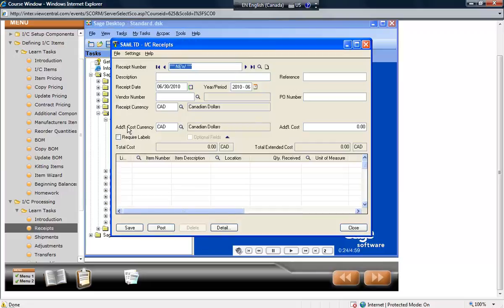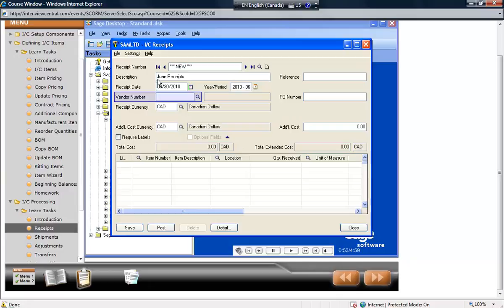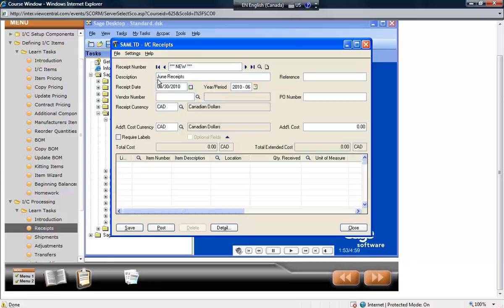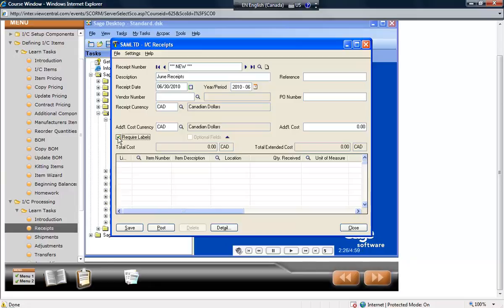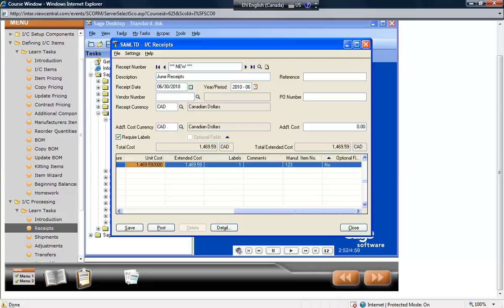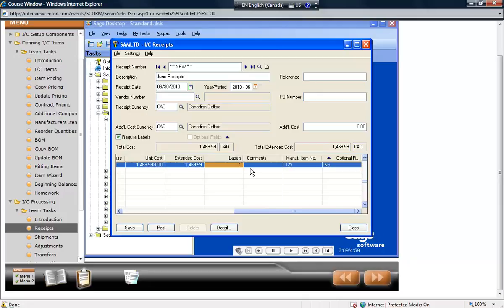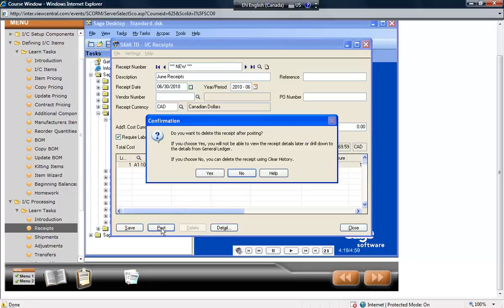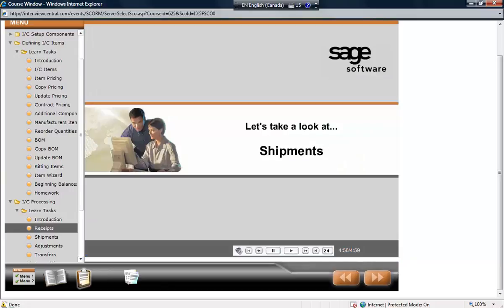Accpac 079 Feature v54 IC Processing Receipts